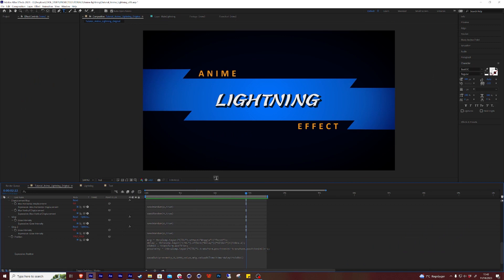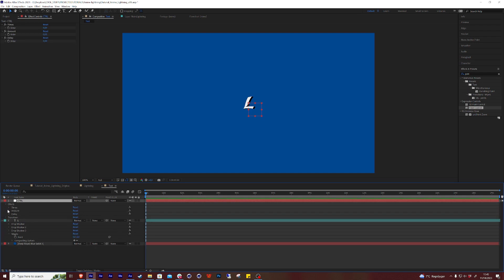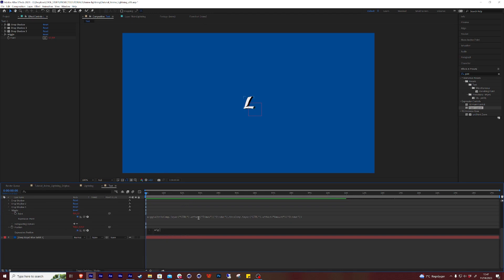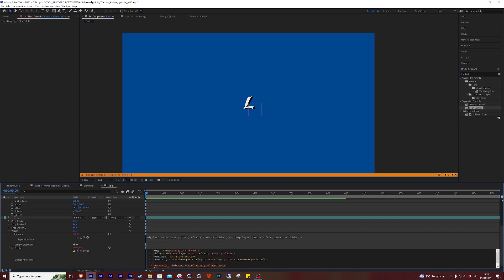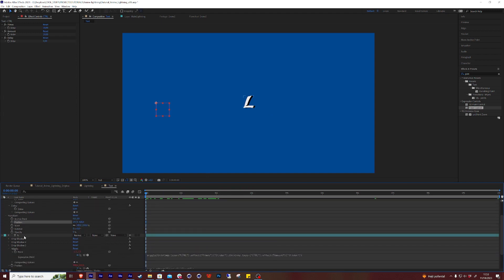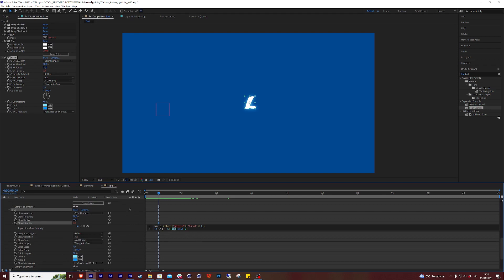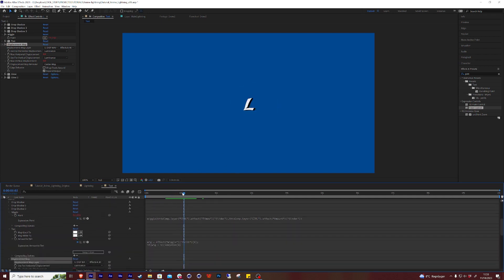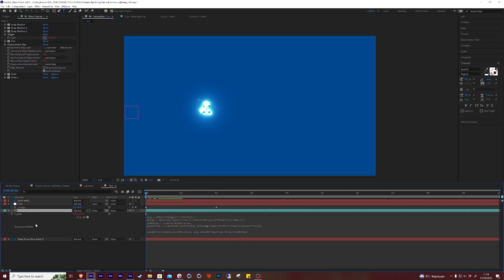Anime Lightning text animation, Part 2 - After Effects tutorial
This video shows how to make an automated animation with a single layer and some simple expressions.

You can also gain access to the (Super secret) Project files folder via the NEWSLETTER link above.

Tools used:
-FX Console from Video Copilot. (Quick  search for effects)

Chapters:
0:00 Intro
0:25 Initial Setup
2:08 Expression on Letter
7:50 Letter Effects
13:18 Expression on Letter fixes
13:50 Final Results

Wacom Tablet. I have always loved the wacom Intuos tablet, both for drawing and general work.
DELL Color accurate Screen. This is very useful to for visual effects.
Blue Yeti Microphone:
Corsair Mouse. Precise and i can change sensitivity.
Nitro Chair. Comfortable and good lumbar support.